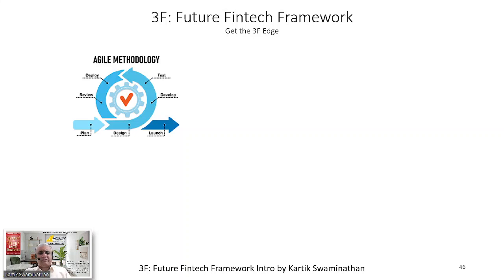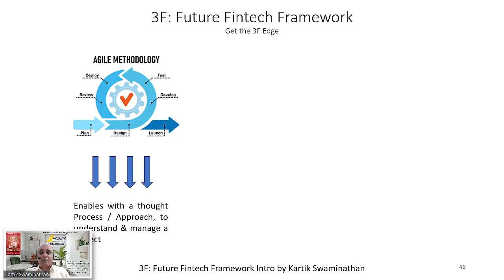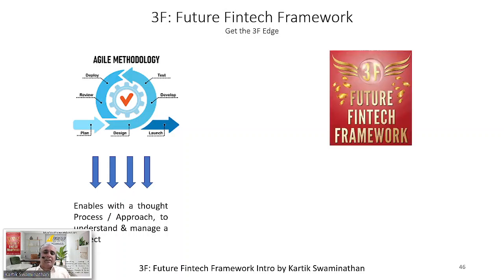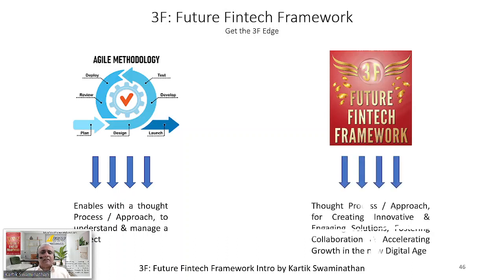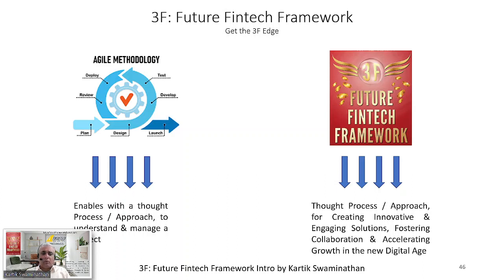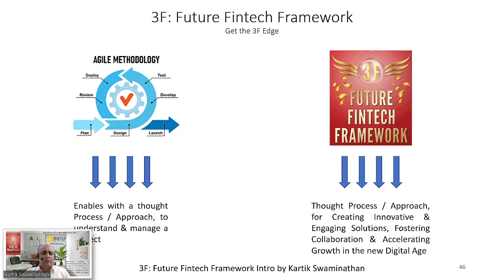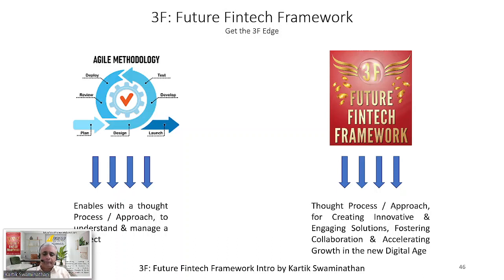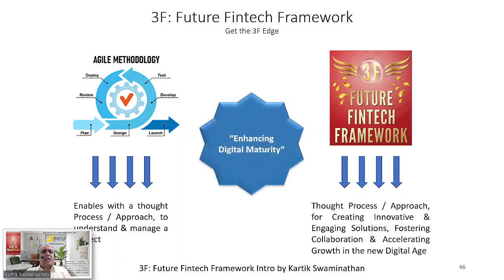3F Intro Video 8 - How to get 3F Edge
This is the Final Introduction Video 8 on Innovations Framework called 3F: Future Fintech Framework. In the initial 7 Video's, we have covered the Action Opportunity in Fintech, the Genesis of 3F, About 3F (including its sections and 3 unique frameworks) and learnt about what frameworks are including why we need them & studies by McKinsey. In Video 8 we conclude our talk by giving you an overview of 3F Edge, Benefits of getting the 3F Edge and how you can get the 3F Edge.

This is the 8th and Final Video, in a series of 8 Intro videos which is based on the Innovations Framework called 3F: Future Fintech Framework. Trust you benefitted by the initial insights. Feel free to get the book 3F: Future Fintech Framework on Amazon, Kindle, Apple, google and other global options. You can also write to us at , if you are interested in doing the Masterclass / workshop or learning more on the same.